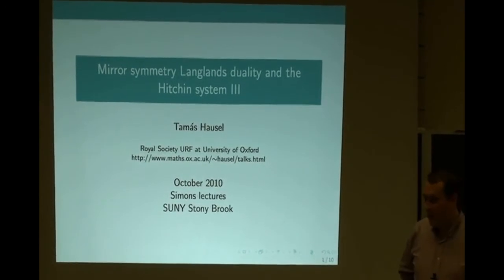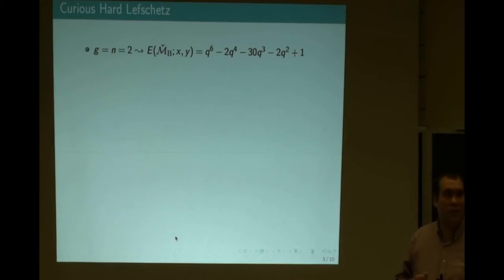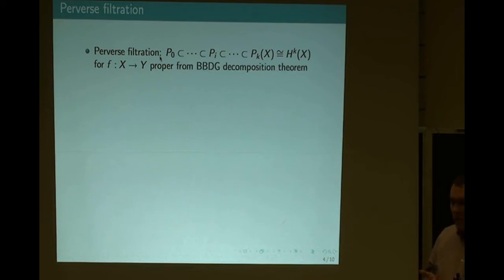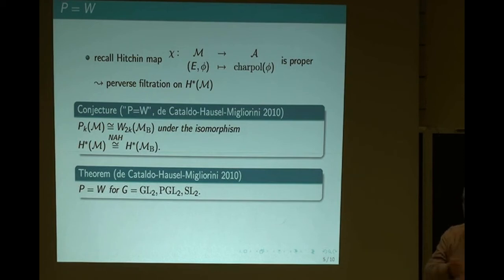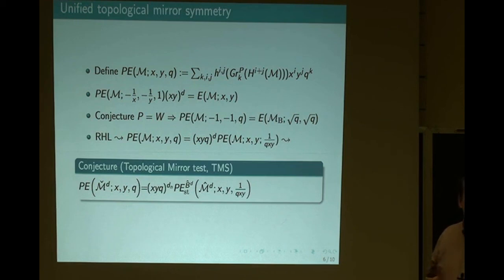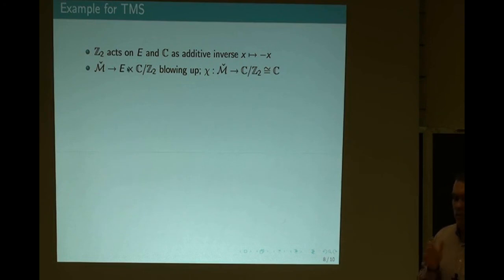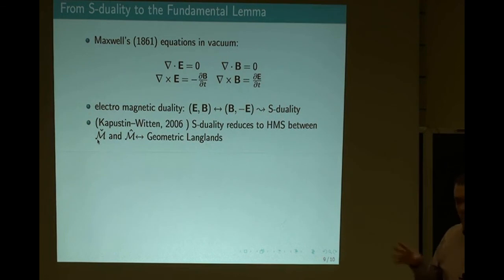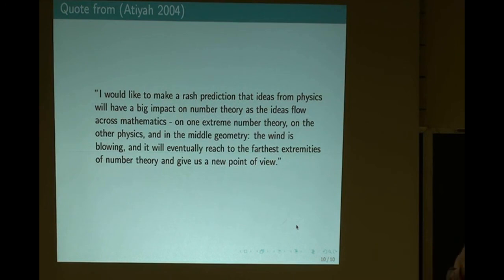Mirror symmetry Langlands duality and the Hitchin system III - Tamas Hausel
In the last talk I will start with noting a curious symmetry in the
character formulas of the previous lecture which will lead to an
unexpected curious hard Lefschetz theorem for character varieties.
As an explanation of this observation I will discuss a recent conjecture
which would relate this curios hard Lefschetz theorem with a relative
hard Lefschetz theorem for the Hitchin system. I conclude by discussing
how this provides a unified view of the mirror symmetry phenomena of
the first two lectures.